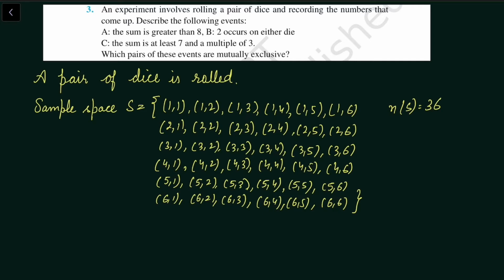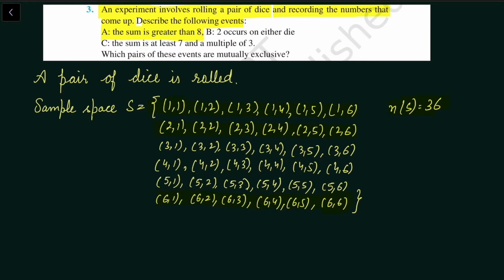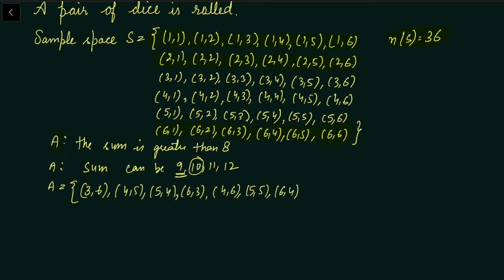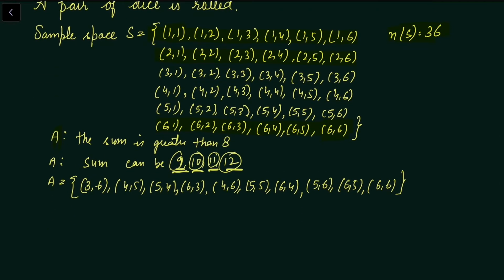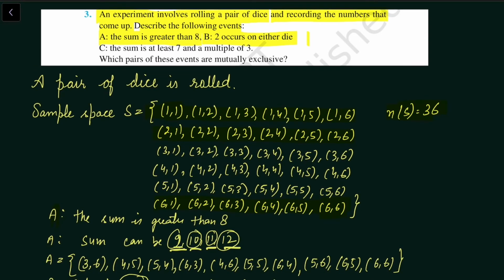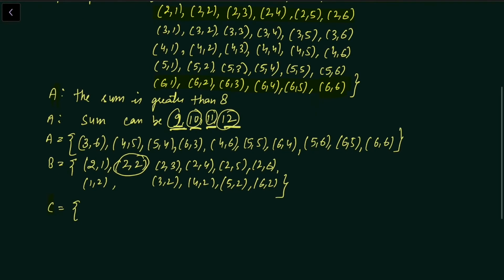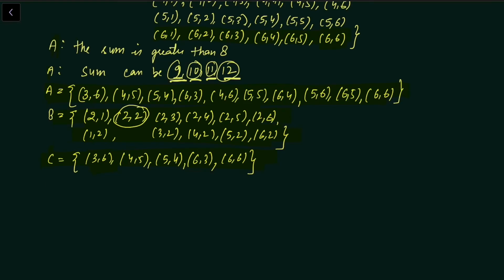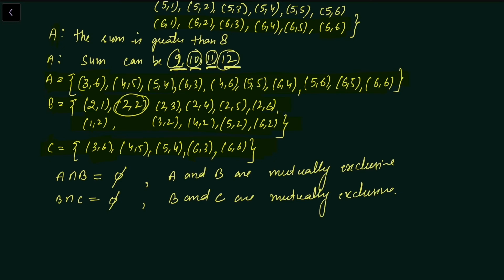Probability Class 11 Exercise 16.2 Questions Number 3| Mutually exclusive and Exhaustive Events